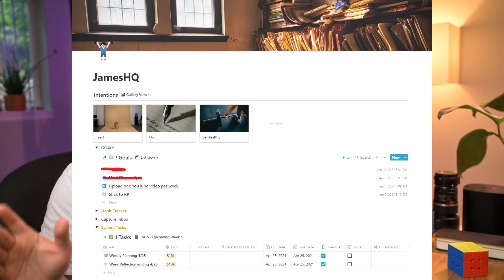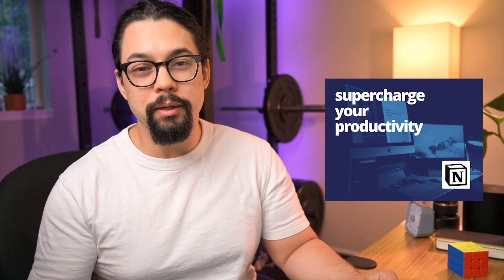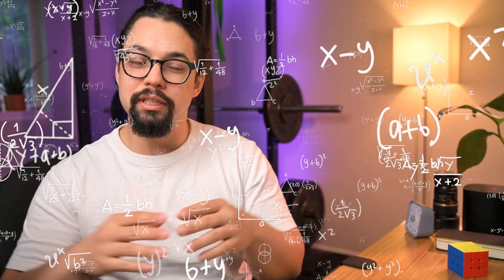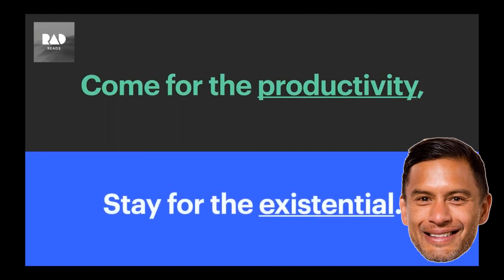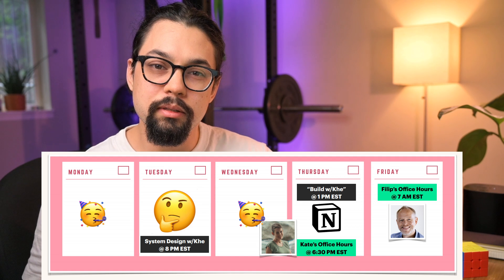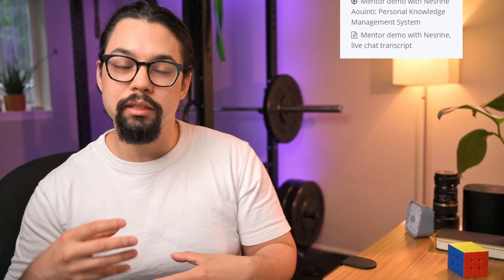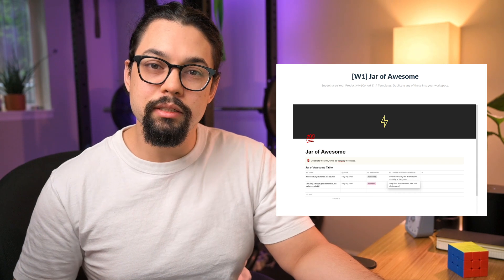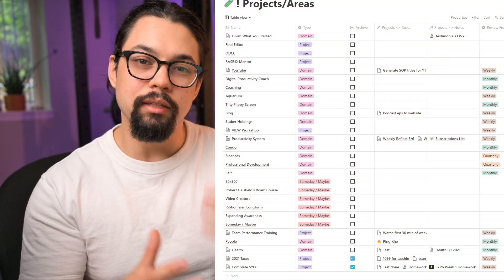Supercharge Your Productivity Review - Inside Khe Hy's Notion course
I was in cohort 6 of Khe Hy's Supercharge Your Productivity course. On the surface, Khe's course is about how to use Notion, but students quickly learn that there's much more to productivity than tools.

This is my full review, including why I took the course, what I liked, what I didn't like, and what kind of person should take the course. I also summarize some interesting takeaways from the course.

TIMESTAMPS
00:00 Intro
01:11 Course Structure
02:51 What I learned from SYP
08:33 What I liked about the course
09:40 What I disliked
10:42 Who should and should not take the course
12:02 Final Thoughts